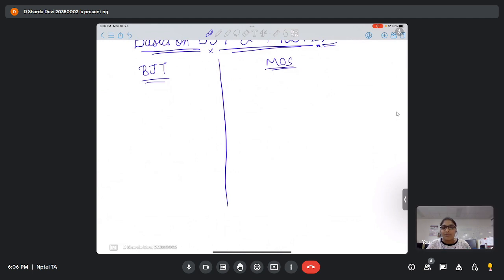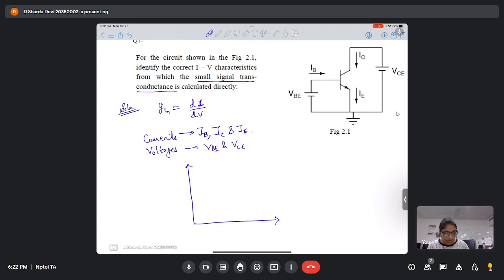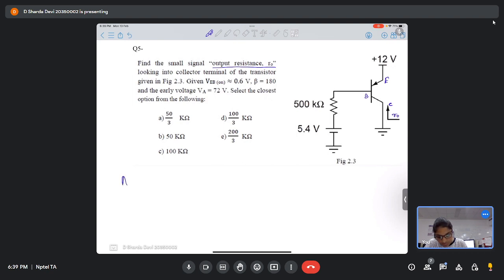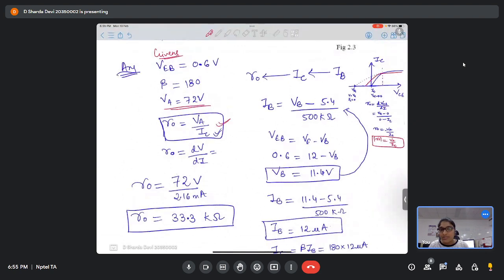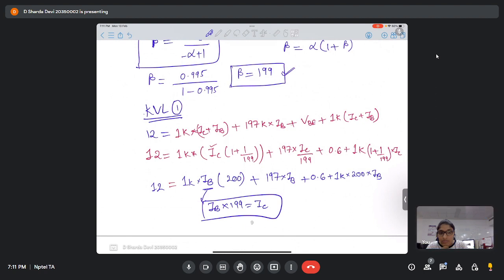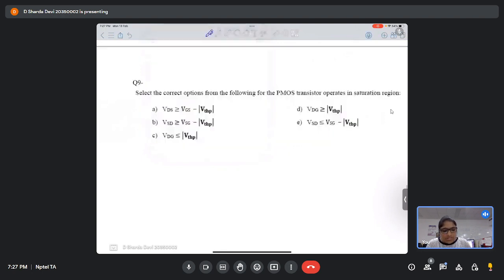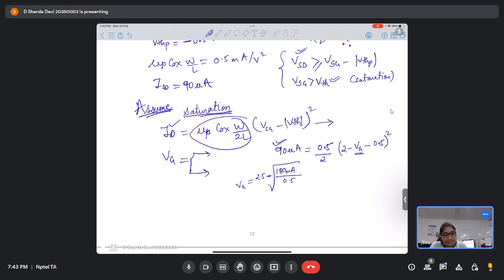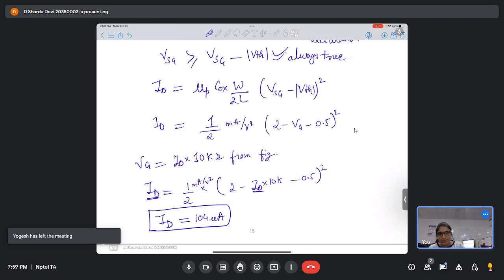Week-2 Live problem solving session Analog Electronic Circuits 2023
noc23_ee48: Analog Electronic Circuits (Jan 2023-Apr 2023)